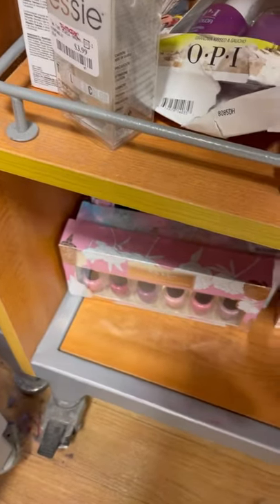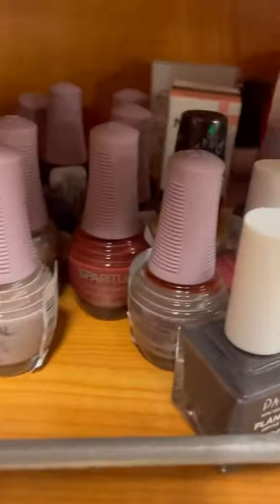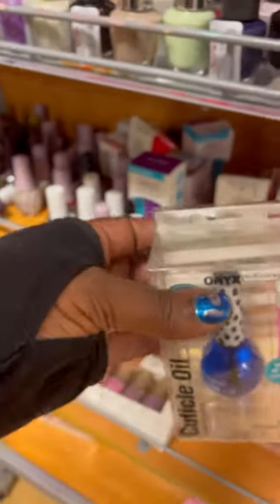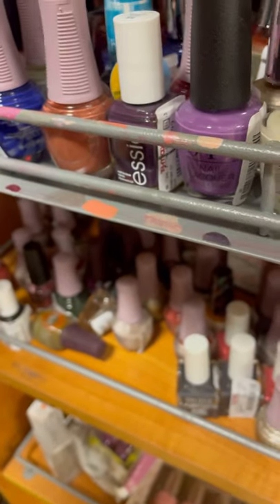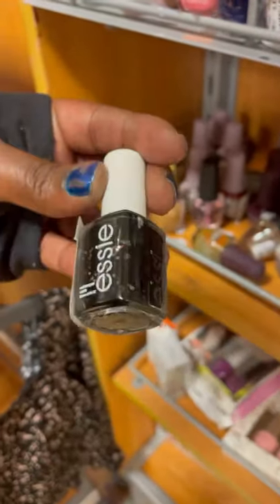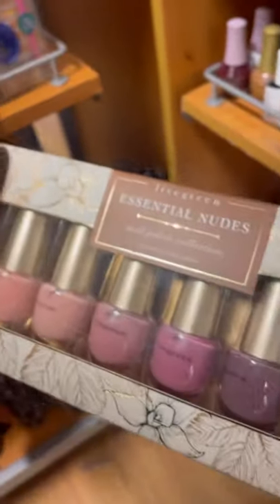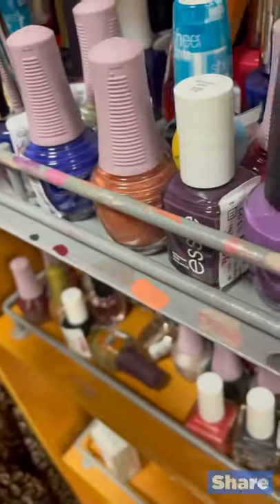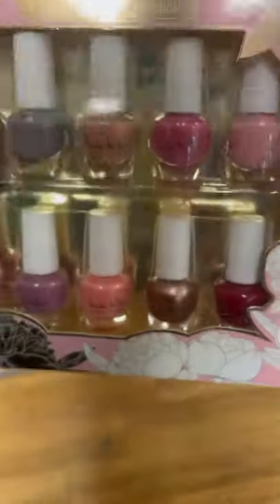Back In the Polish Aisle 💅🏾At T•J•MAXX This Time☺️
Tia!!
 OR have a Vid Suggestion?Send an email to,

(Things I’ve purchased&Things I want to purchase)